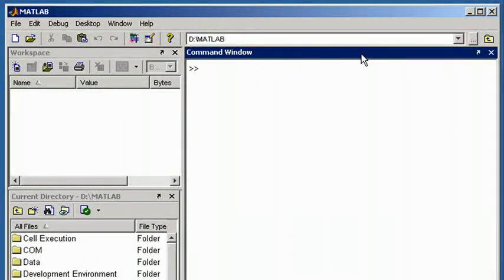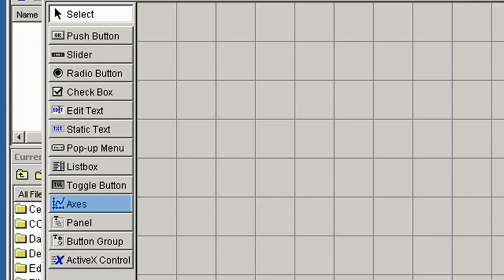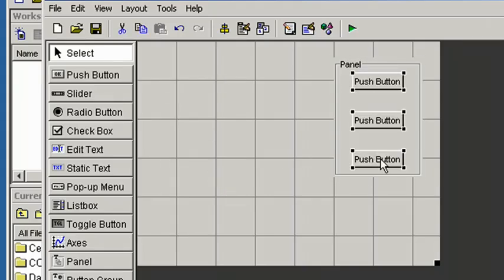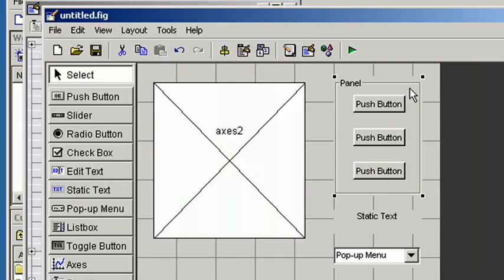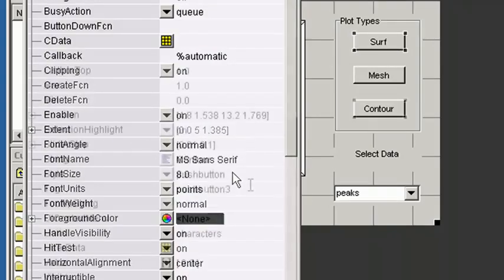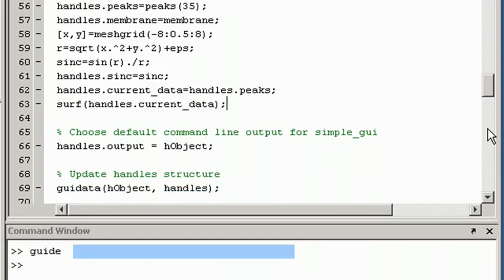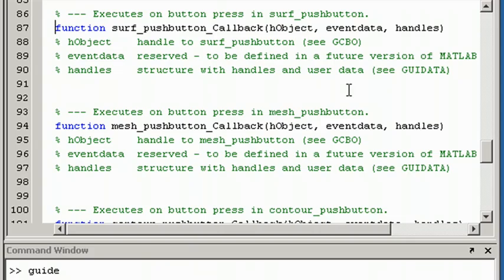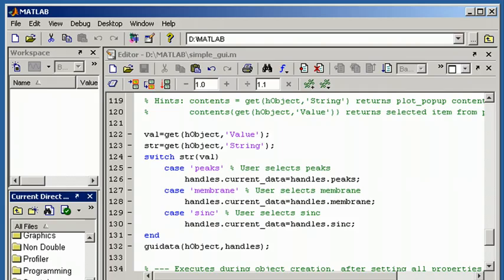MATLAB GUI Creating A Graphical User Interface with MATLAB.flv